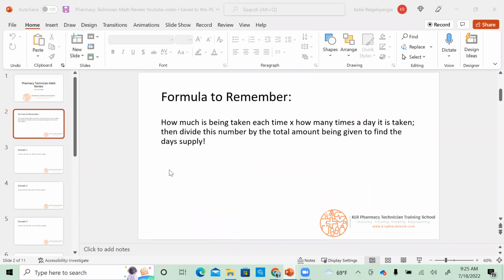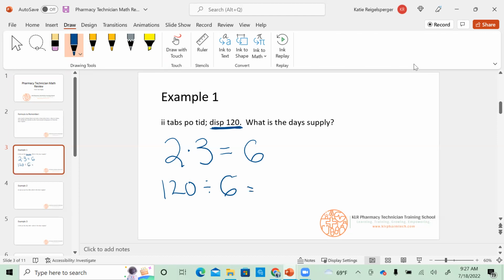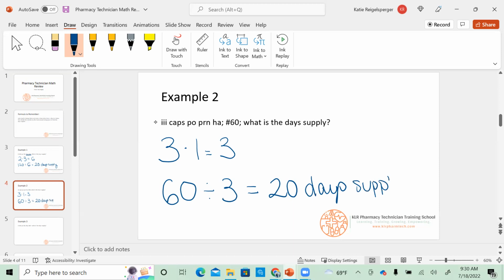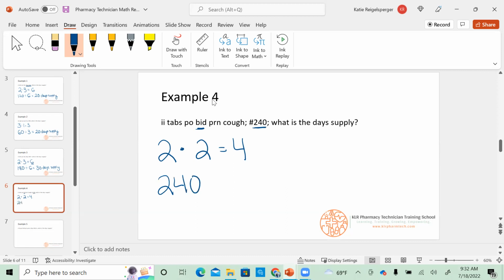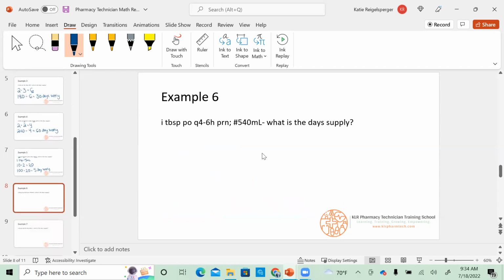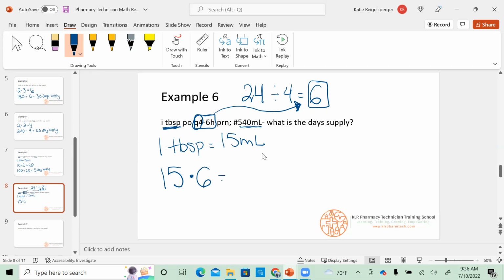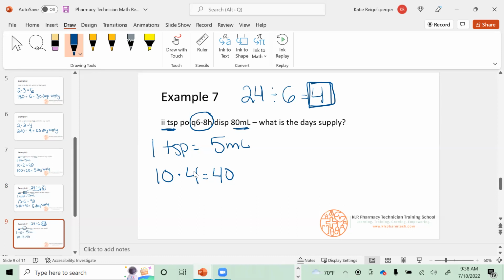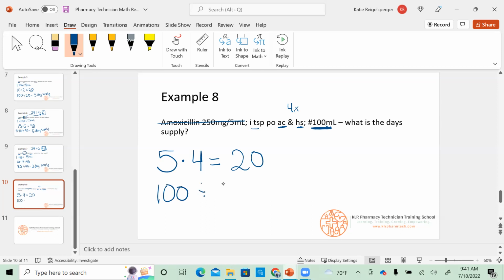Pharmacy Technician Training - Math Review Video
KLR Pharmacy Technician Training School CEO and Instructor, Katie Reigelsperger, walks you through a tutorial of some 'Days Supply' examples used in a Pharmacy setting.